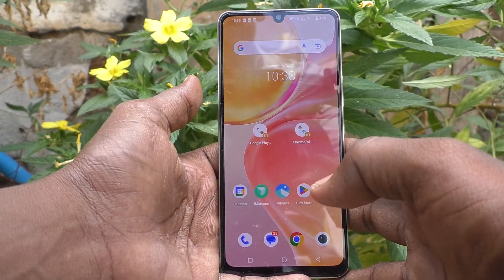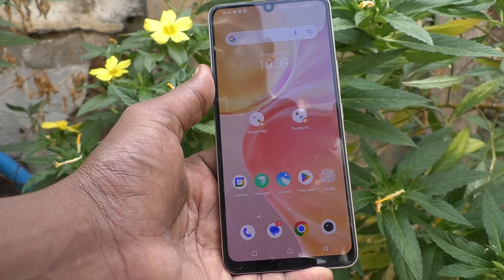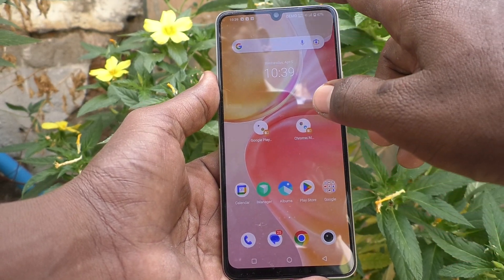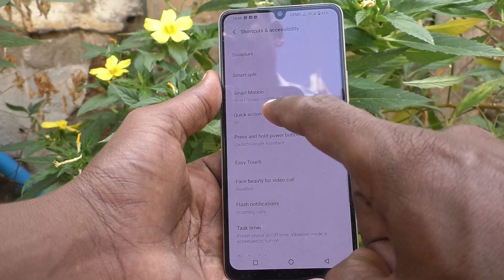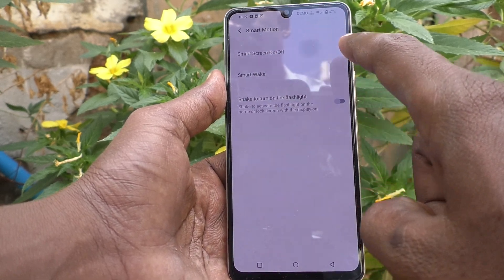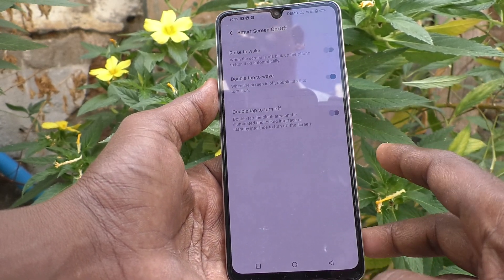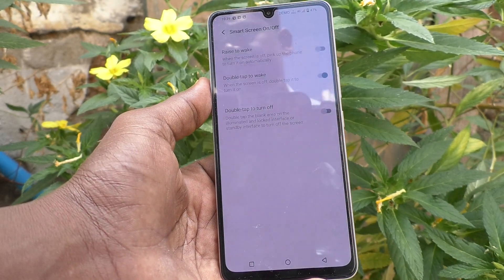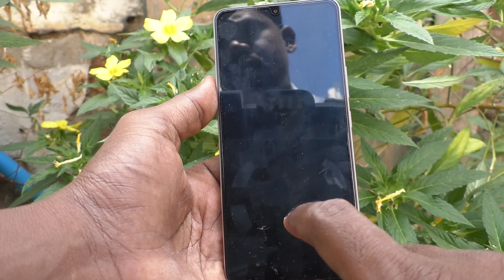How to set double tap to turn on screen in Vivo Y100 5G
Vivo Y100 5G double tap to turn on screen settings: Learn here how to set double tap to turn on screen in Vivo Y100 5G smartphone.